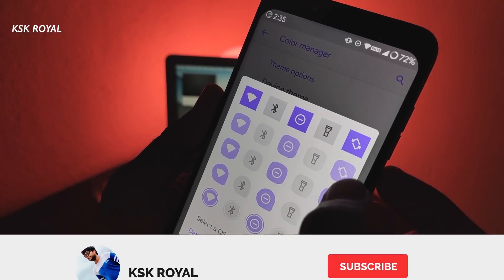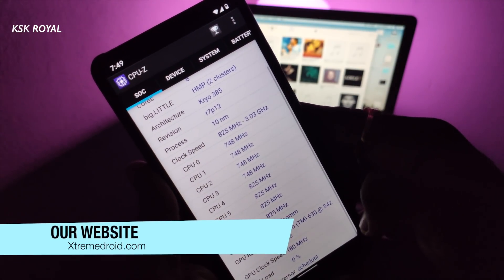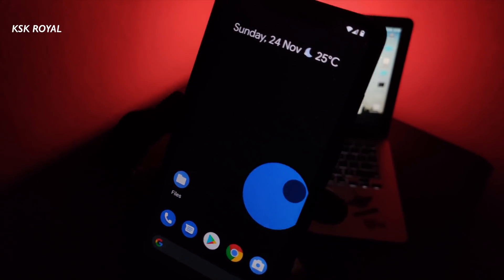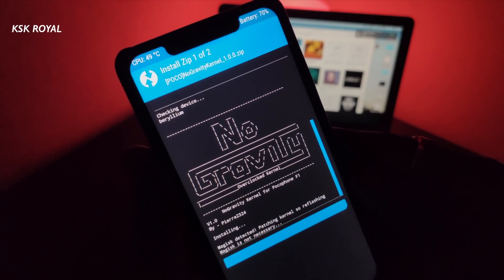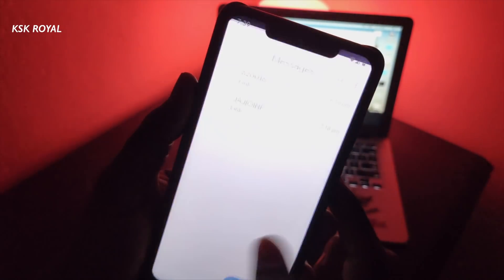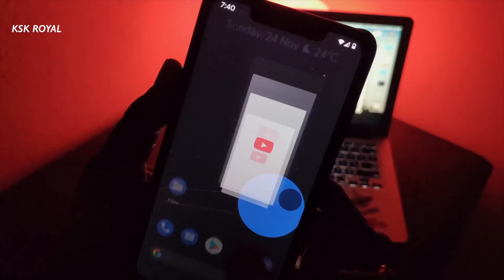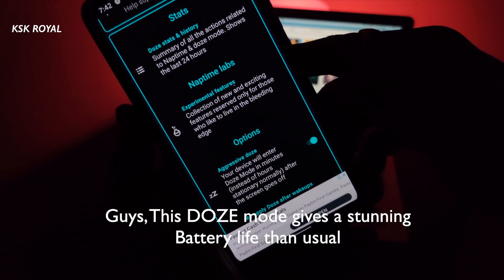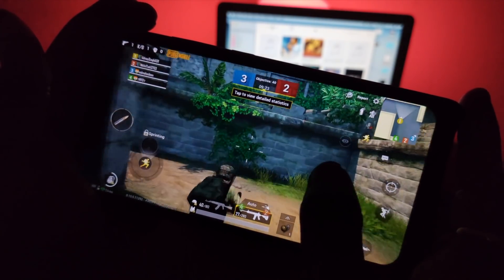Overclocking Poco F1 To 3 GHZ With No Gravity Kernel | Best GAMING Custom Kernel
Poco F1 - No Gravity the best gaming Custom Kernel For ANY ROM will Change the game & Blow Your Mind.  It overclocks your Poco F1 up to 3GHZ.  Thanks to overclocked GPU (@835 MHZ) which provides a marvellous lag free gaming experience on your poco f1.

So, watch the video & find out, how to install custom kernel (NO Gravity Kernel) on your poco f1.  This video is dedicated to all of the gamers out there!

Warning: Custom Kernels are safe to use unless, if you know, what you are doing.  If you are naive in flashing custom kernel, you better stay out of it.  Again it’s up to you, If you want to get the best out of your Poco F1 running ANY ROM you need to take some risk.

Note: In this video, I am using a custom kernel named NO Gravity Kernel. This custom kernel will push all the boundaries & gives a peak performance of any rom. Not Only Performance , it provides insane battery life. This custom kernel can be installed on any custom rom.

:…Install Guide…

~ Boot In to TWRP
~ Backup “SYSTEM”, “DATA” & “BOOT”
~ Wipe - Dalvik, Cache
~ Install Zip - No Gravity Kernel & Magisk.Zip
& Flash it.
~ Reboot & Enjoy